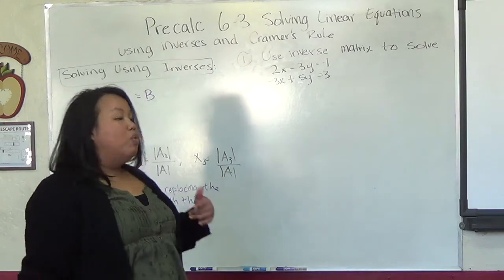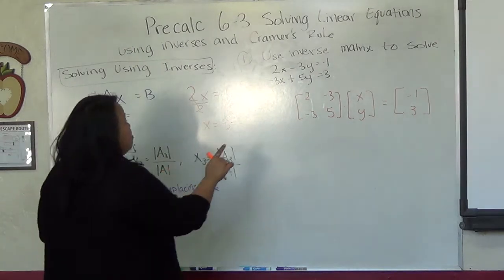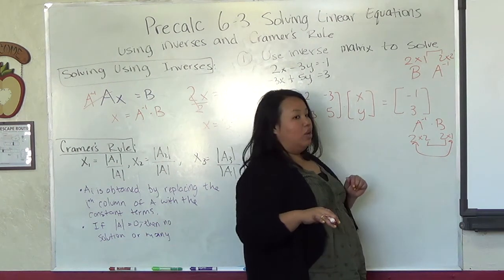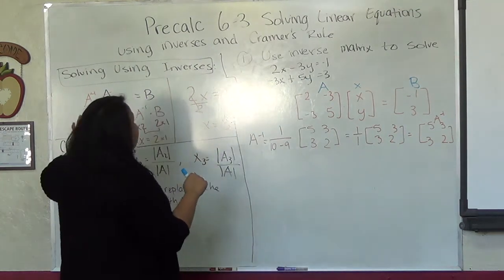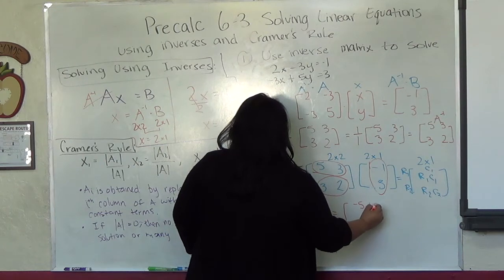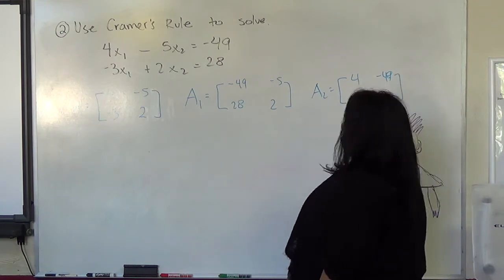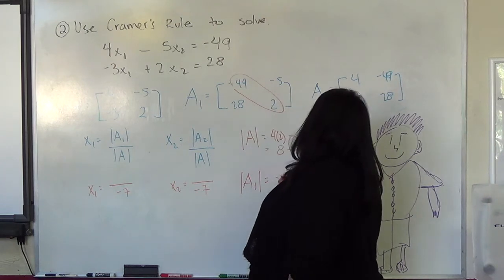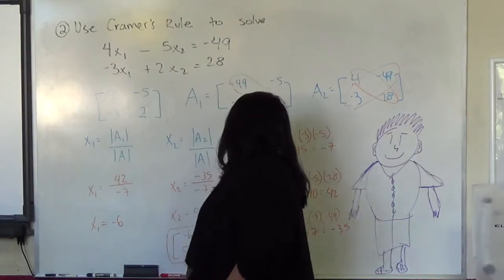Precalculus 6.3 Solving Linear Equations